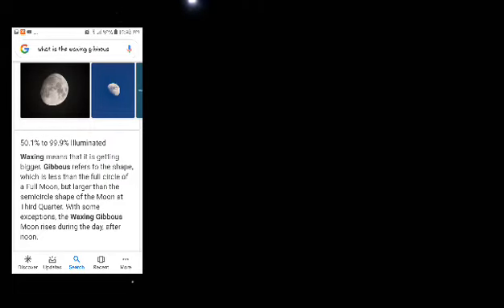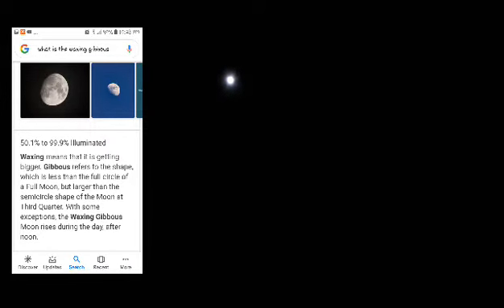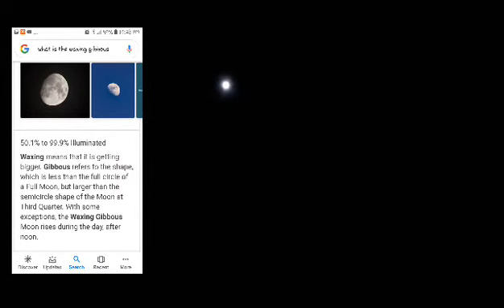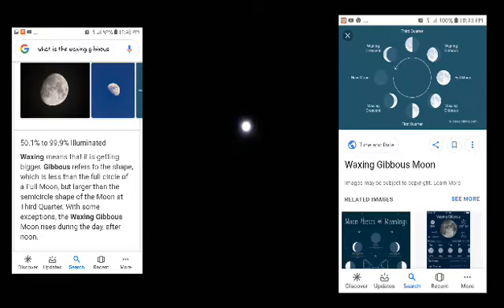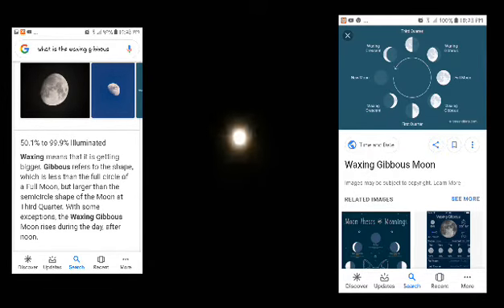Phases of the Moon part:1🌔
Recorded with my TRIPOD an did a video of Phases of the Moon part:1🌔